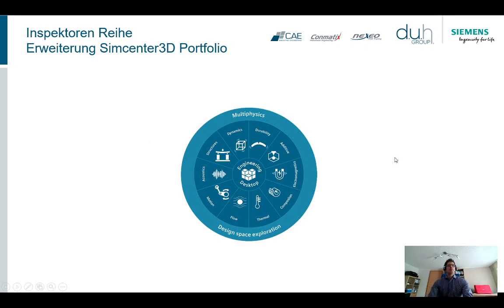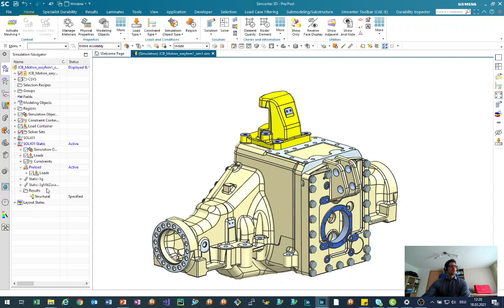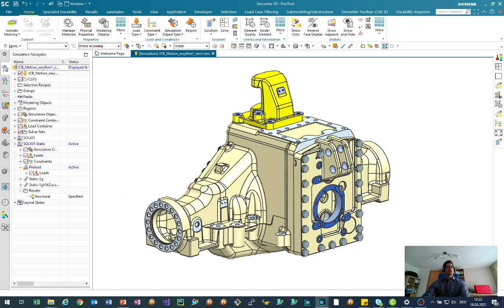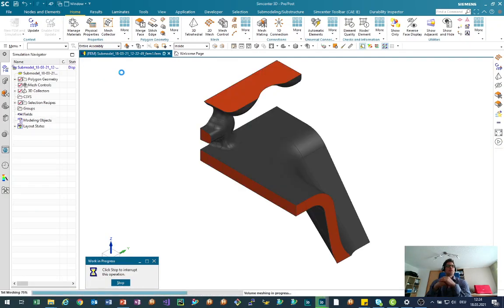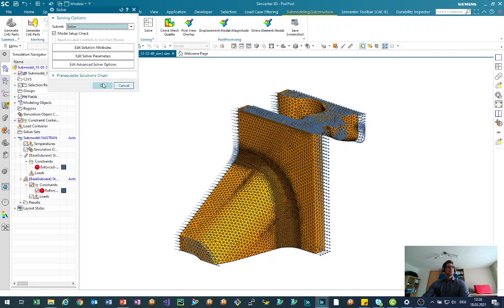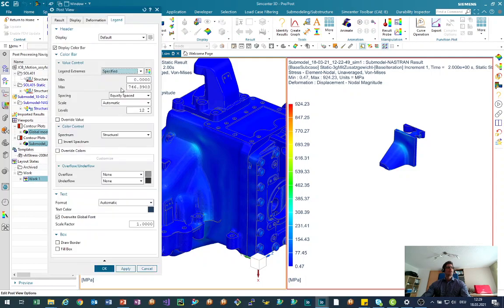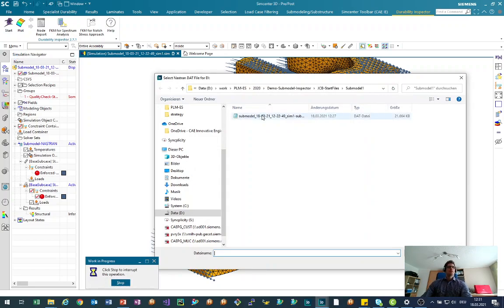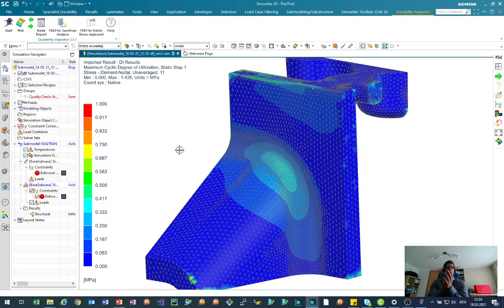FKM Bewertung und Submodell-Technik in Simcenter3D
Schauen Sie sich in dem Video die ersten Schritte in dem Durability Inspector an.

FKM, Simcenter, Simcenter3D, Durability Inspector , Submodelling, Submodell-Technik, Dauerfestigkeit, Lebensdauer